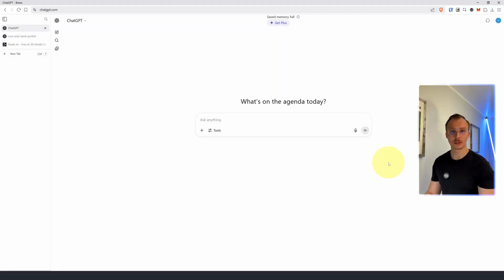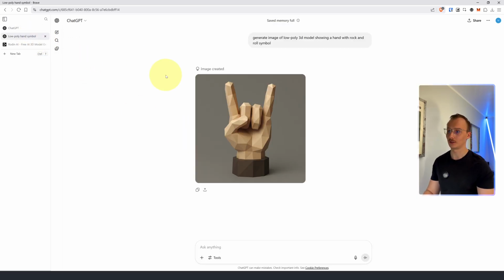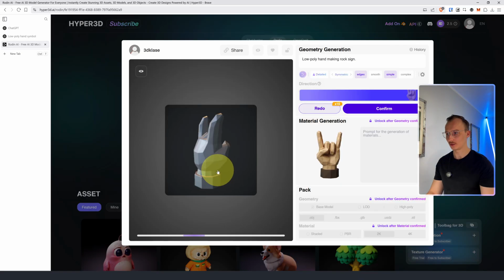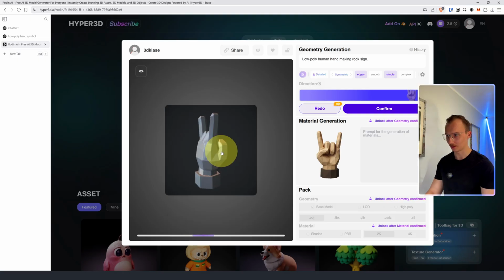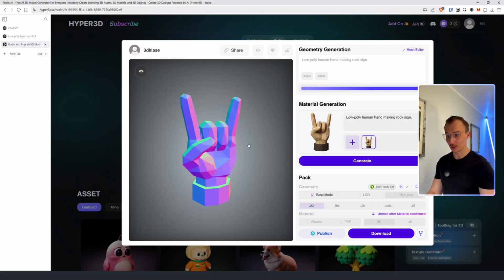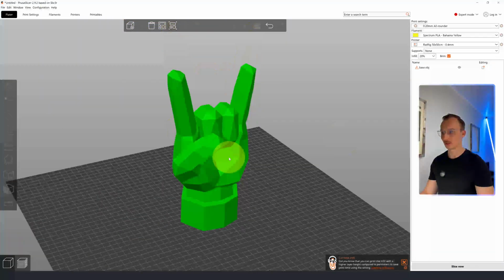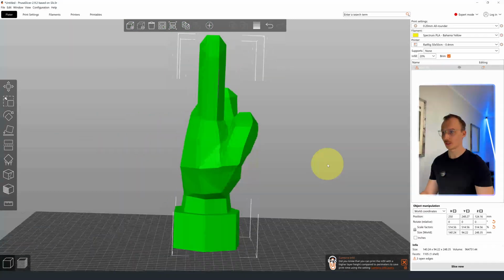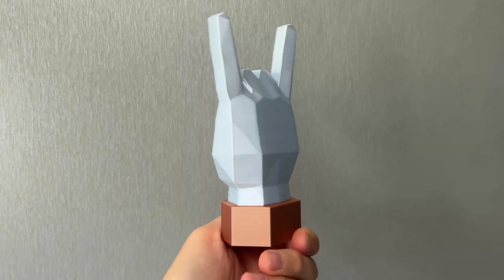AI Trick: Generate Low-Poly 3D models (3D Print Ready)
Choose 3D model style wisely and you will be able to create high-quality 3D models with AI that are actually usable — even for 3D printing. In this video, I’ll show you a powerful trick to clean up messy AI-generated models using a smart remeshing technique.

We’ll use Rodin (my favorite 3D AI tool) and finish the model in PrusaSlicer to make it print-ready. Plus, I’ll show you where this low-poly style works best — in games, mockups, trophies, and more.

00:00 - Example result
00:14 - 3D model without textures
00:28 - Low-poly 3D model style
01:15 - Generate image
02:00 - Image-to-3D (Rodin)
02:56 - Adjust the result
03:54 - Trick to improve quality
04:53 - Fix model (Make it Water-tight)
05:29 - Timelapse and result
05:37 - Low-poly use cases

🟢 Extra:
StableProjectorz (put textures on 3D models)